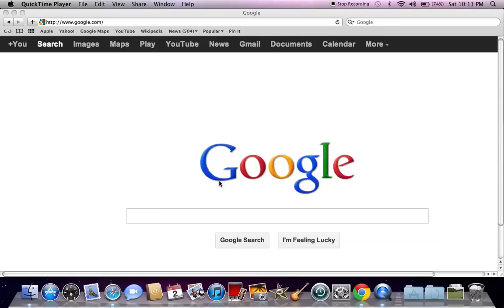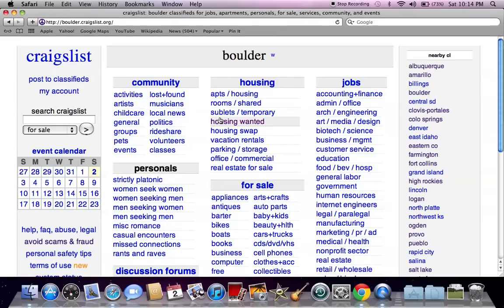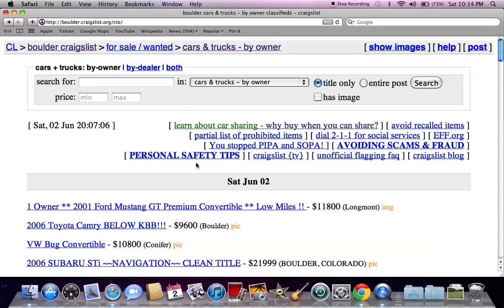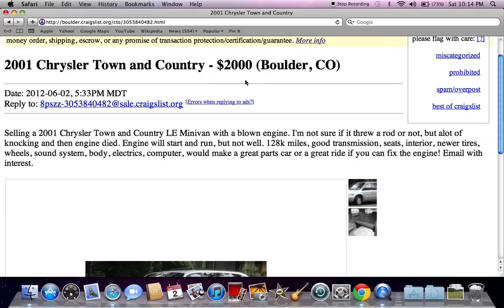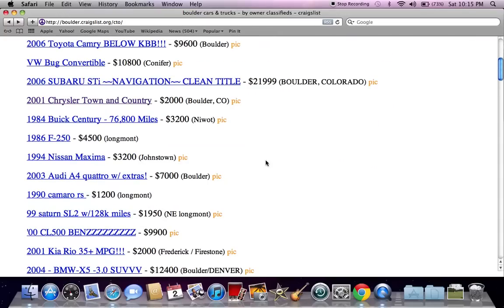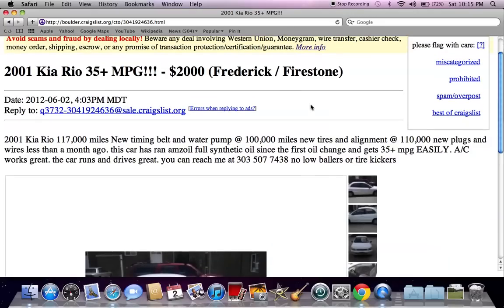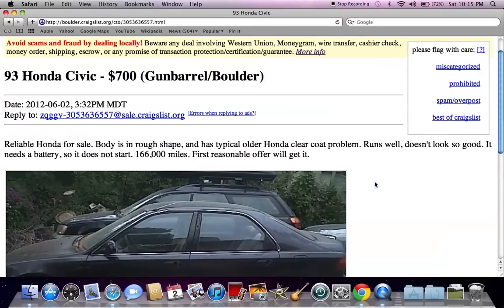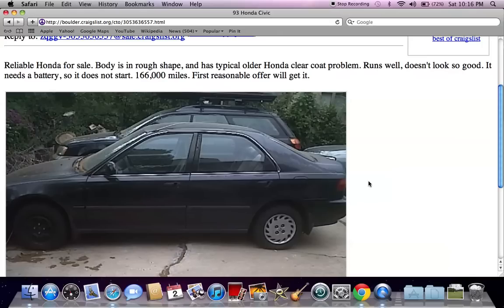Craigslist Boulder - Used Cars and Trucks Under $1000 Available For Sale by Owner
- As the summer nears millions of hard working Americans are going to look for some amazing deals on used vehicles.  When looking on Craigslist Boulder Colorado it might be a wise choice to take advantage of the used cars for sale by owner section which offers some great deals under $1000.